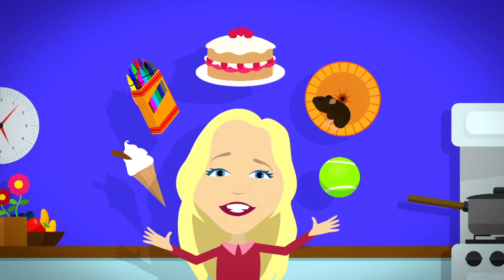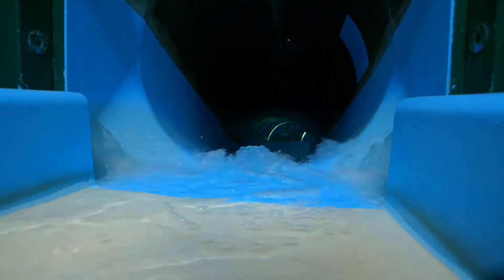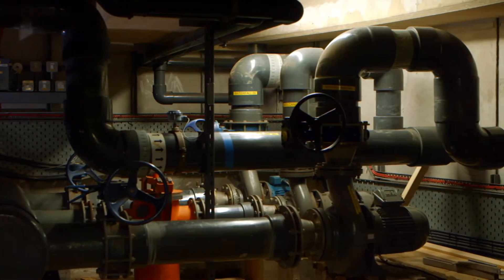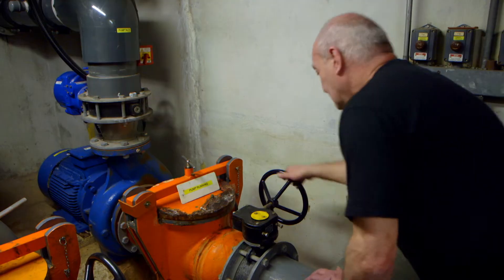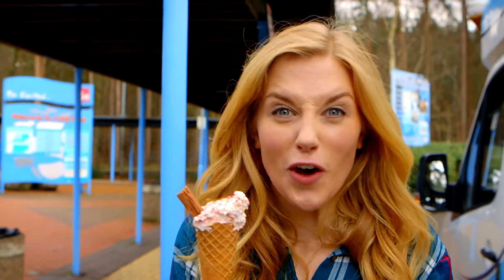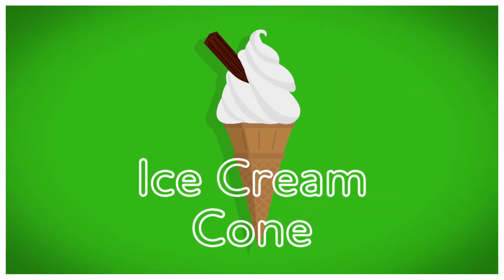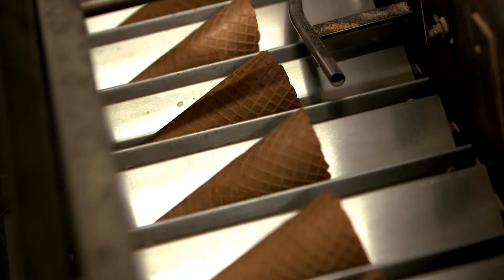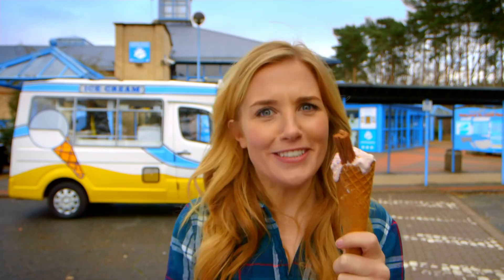Water Park and Ice Cream | Maddie's Do You Know? Series 1, Episode 10 - Full Episode! 👩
Maddie visits an indoor water park and uses a special waterproof camera and animation to show how a water slide works. She then goes underneath the swimming pool to see what happens inside the pump room to pump the water to the top of the slide. Next, Maddie visits a factory to see how ice cream cones are made from a type of batter and how special hot plates are used to create the criss-cross waffle pattern.